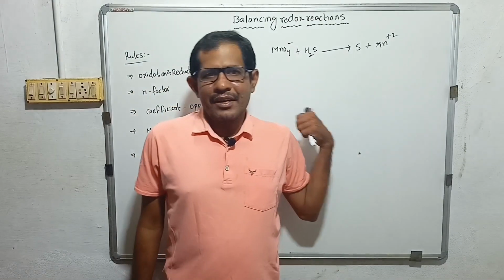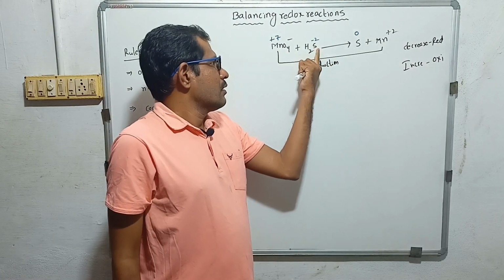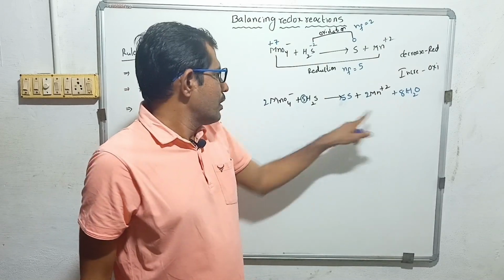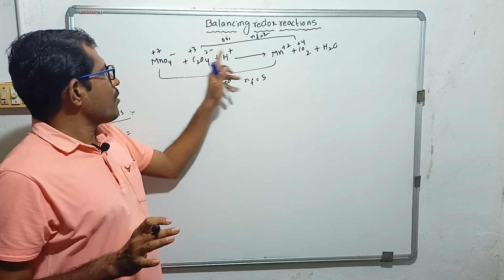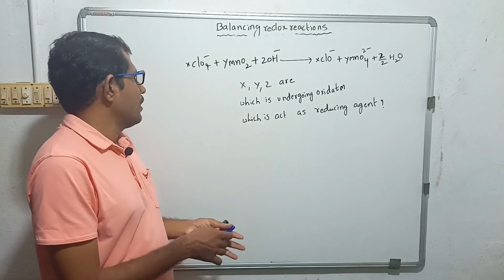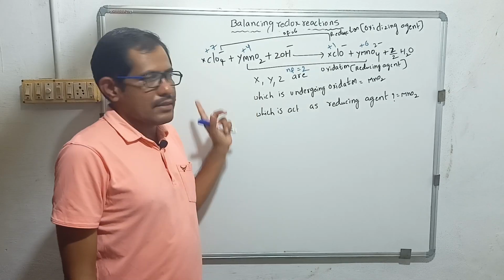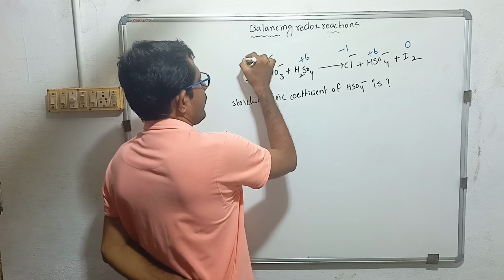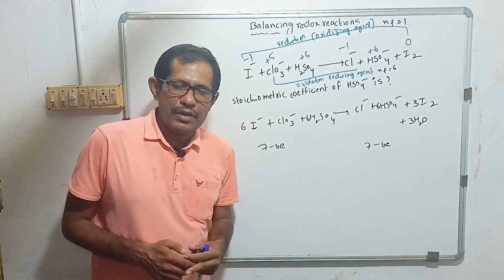Balancing redox reactions| IIT-JEE| CBSE| NEET| Class 11 Chemistry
balancingredoxreactions|iit-jee|cbse|neet|class11chemistry